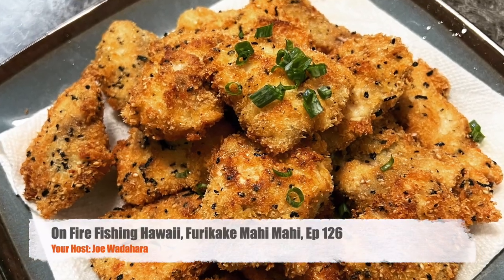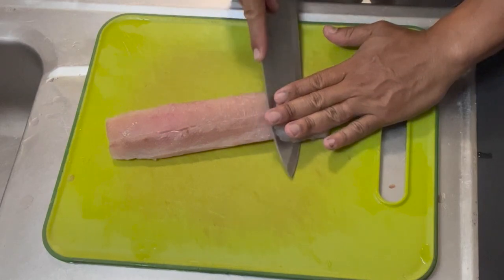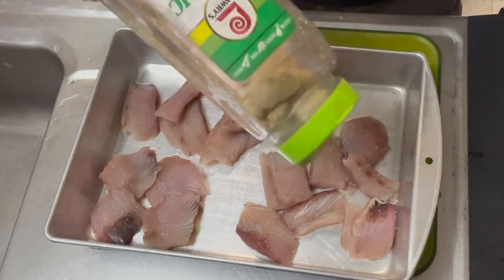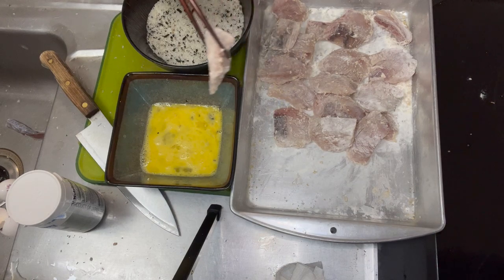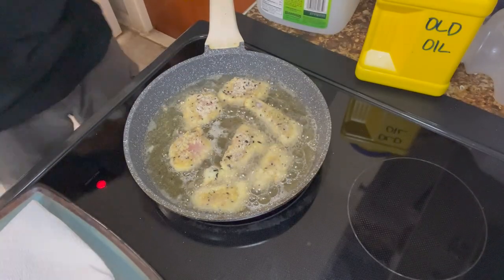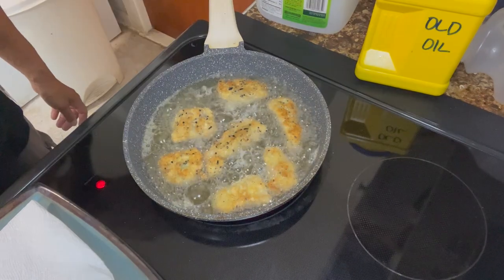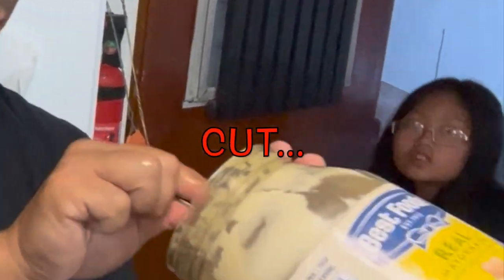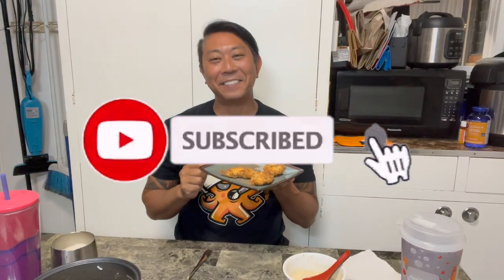BEST FURIKAKE MAHI MAHI, HAWAII CATCH AND COOK, Ep126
EPIC DAY OF FISHING IN HAWAII. We go out and catch Mahi Mahi (Dorado) on light tackle.  Then take it home to make a delicious panko encrusted Mahi Mahi for dinner for my family. HAWAII LIFESTYLE VLOG, We go on an adventure, saltwater fishing and trolling for big game in Hawaii.  FISHING HAWAII, HAWAII FISHING, CATCHING DINNER, CATCH AND COOK, How to fish in Hawaii, Sashimi, Poke

I am a fire fighter that loves to fish and dive..This is fish and dive channel that does a lot of catch and cooks, made for fishing people like yourself...so let's go fishing. I'll show you How to fish and catch more fish, dive, spearfish , three prong, free dive, offshore fish, near shore fishing, troll, and more. with lots of helpful tips and secret tricks to find and catch more fish. Great for beginners to learn, tips and techniques on how to catch and cook local fish and seafood on Oahu. Come with me and my friends, on our adventures in Hawaii.

Joe Wadahara
45-214 MAKAHINU St.

Mahalo to :

Kai's Handcrafted Spears- (Carbon Fiber Three Prong Spears)
"The best three prong I've ever owned"
check him out and PM for prices on Instagram

Nanko's Fishing Supply

Evolve- (Three Prong- three piece)
Kona, Hawaii

Aku Eye Lures Hawaii - (Grubs and lures)

Kahea Lures- (Realistic lure heads for trolling, and realistic Oama)

Awesome Non-profit that helps plant, monitor, care for our coral reefs. Please check them

Artist: Captain Ronald Johnson and FF1 Scott Jackson and FF1 Danny Miguel, @benahnmusic , benahnmusic.com for songs